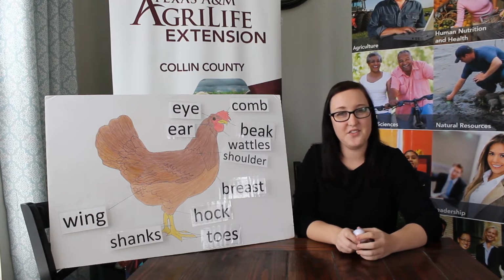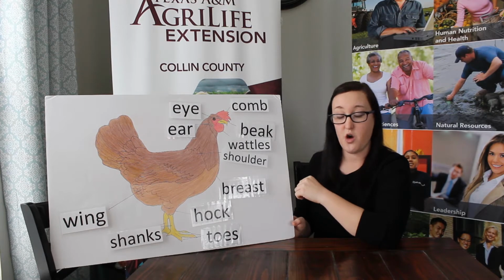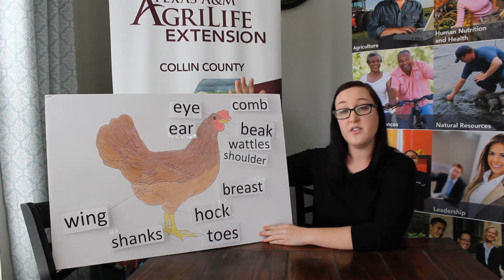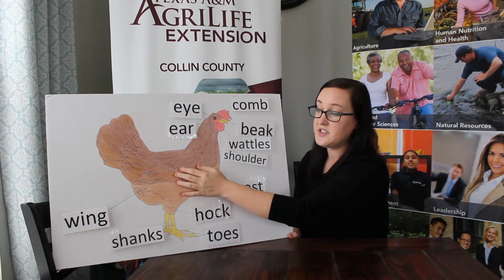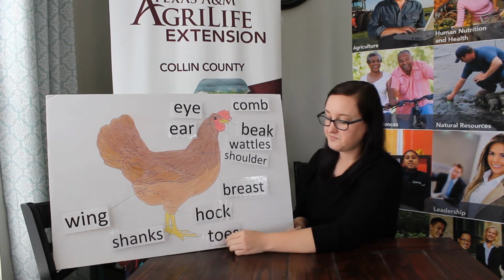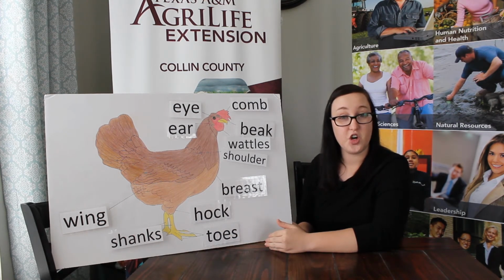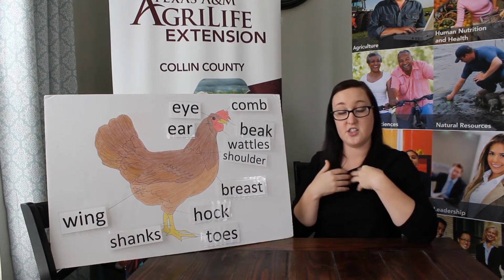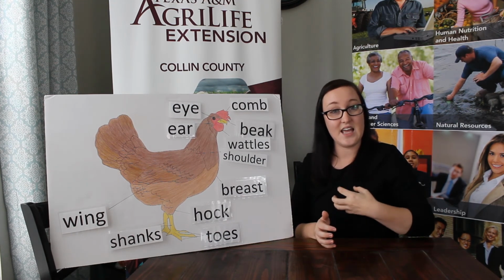Egg to Chick Day 13 - 4-H at Home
Courtesy of Texas A&M University Extension

Find more activities at 4-H.org/4HatHome